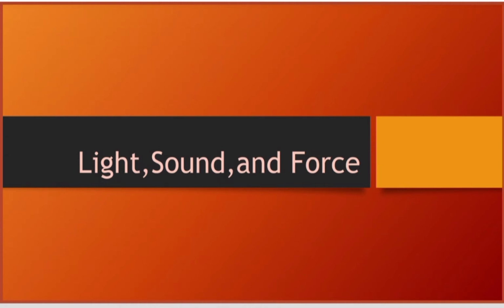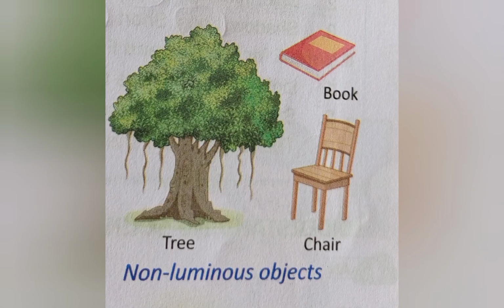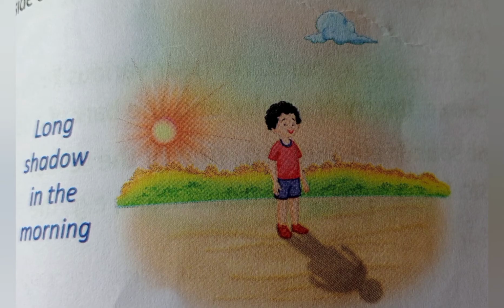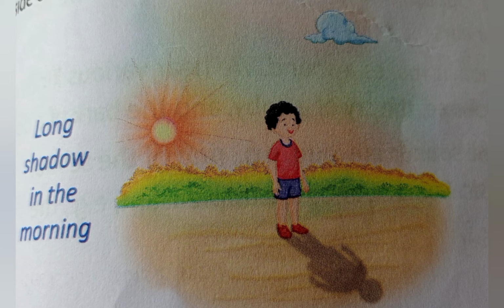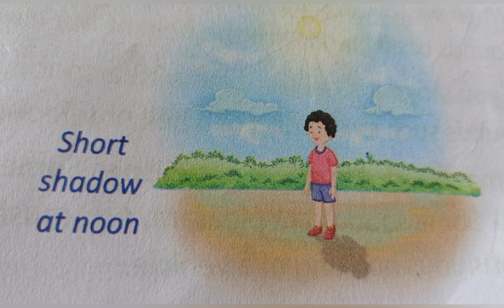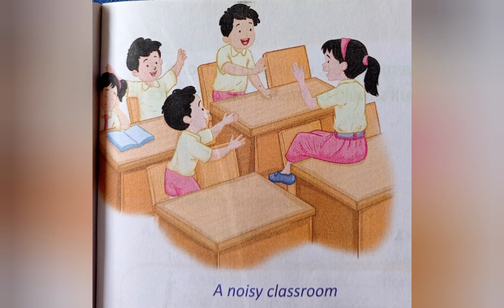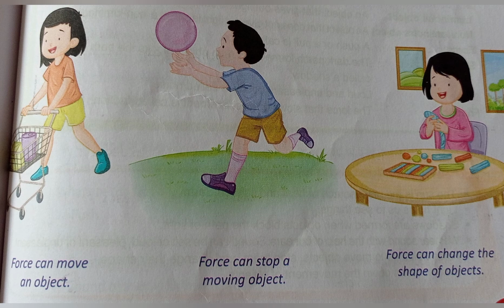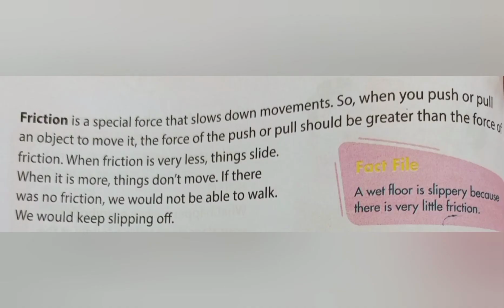Ch.11. Light sound and force for grade 3